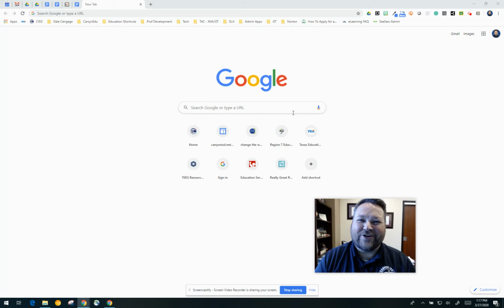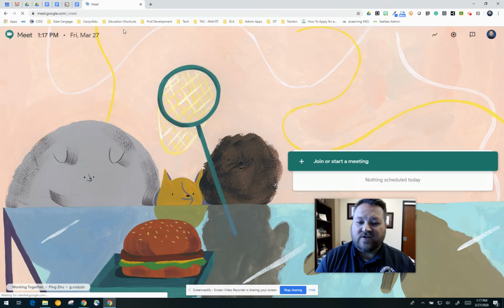Google Hangouts Meet Training Video